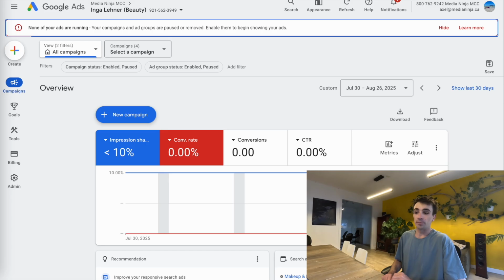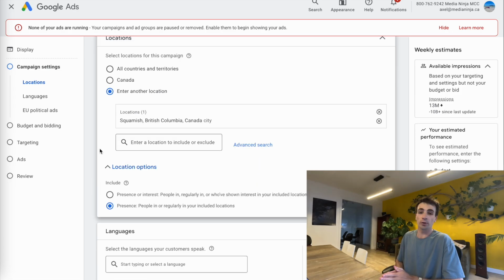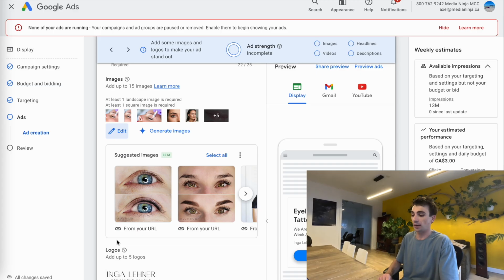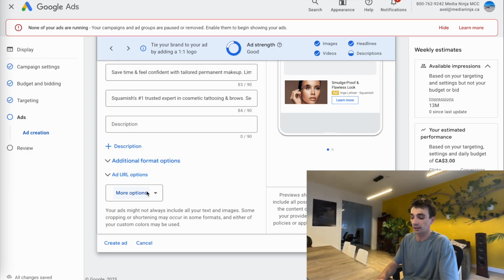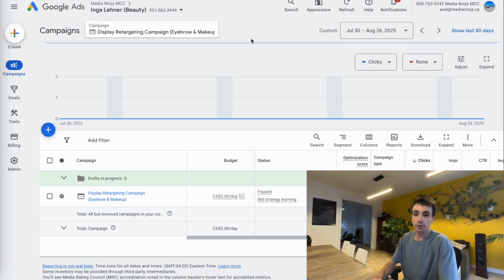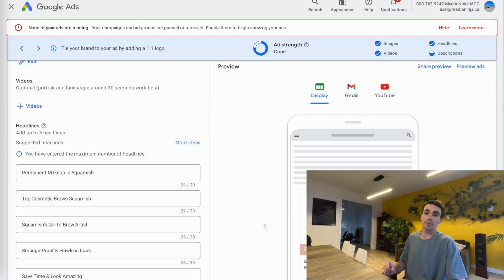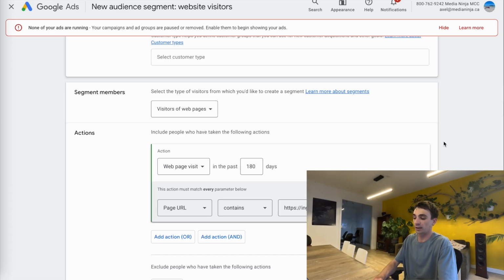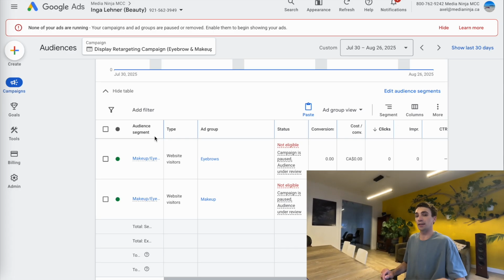Google Ads Retargeting For Lead Gen (Display Campaign Build Tutorial)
Most people won’t convert the first time they visit your landing page — but that doesn’t mean they’re gone for good.

In this video, I’ll show you how to set up a Google Ads Display Retargeting campaign specifically designed to bring those visitors back and turn lost traffic into qualified leads.

You’ll learn:
 • How display retargeting ads work and where they show up
 • How to create a retargeting campaign that matches your services
 • The best way to structure your ad groups for multiple offers
 • How to build a custom audience of people who already visited your site

This strategy is perfect for coaches, local businesses, and service providers who want to increase conversions from their existing website traffic — without increasing their ad spend.

Timestamps:
0:00 Intro
0:59 Campaign Structure
1:25 Campaign Settings
3:34 Building Your Responsive Display Ad
8:02 Creating More Ad Groups
11:21 Custom Retargeting Audiences
14:28 Outro